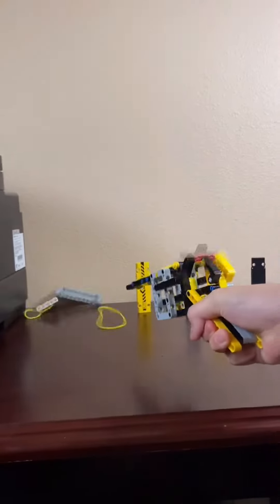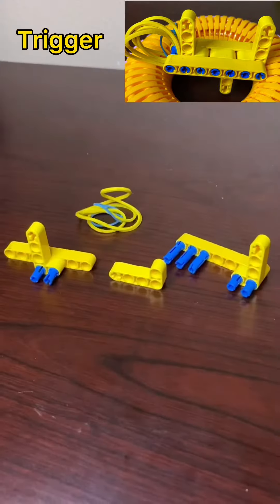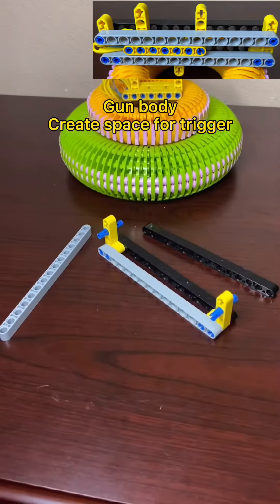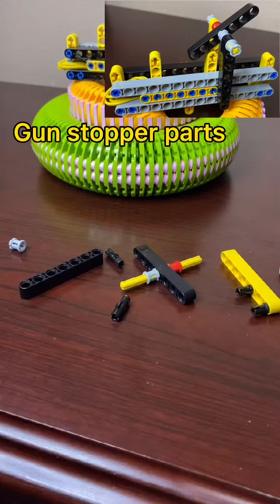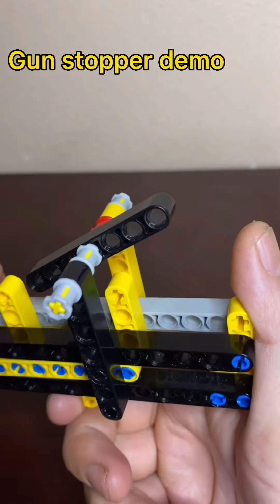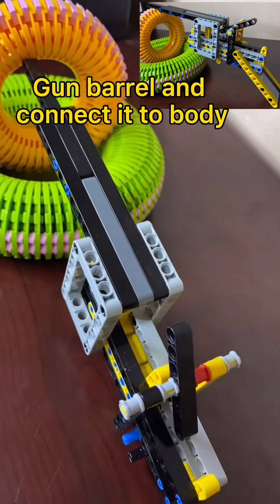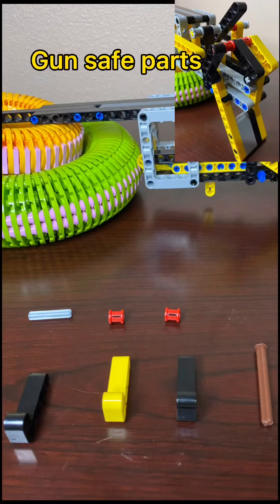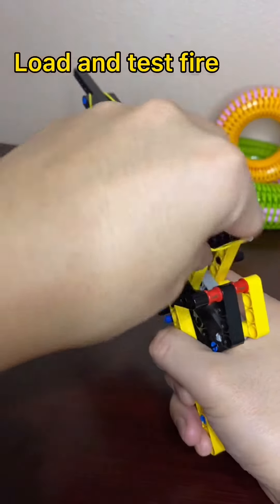LEGO Semi-Auto Rubber-band Pistol+Tutorial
This is my LEGO semi auto pistol and the tutorial for it.